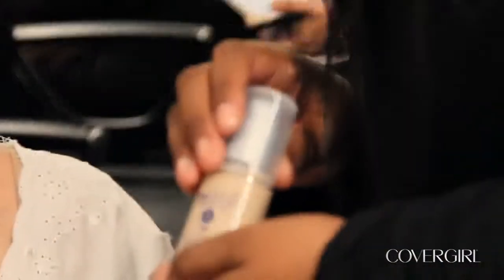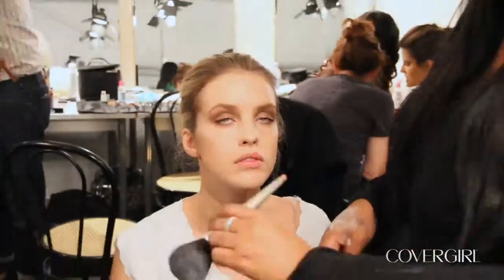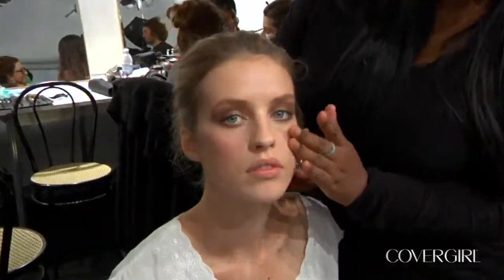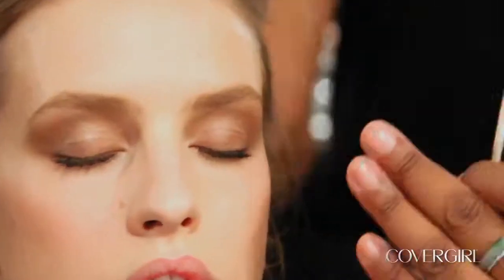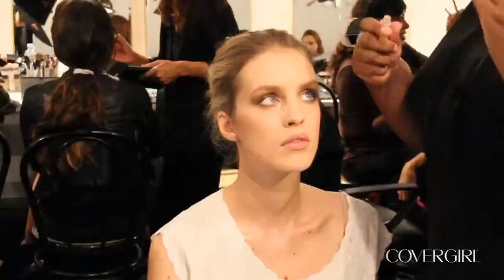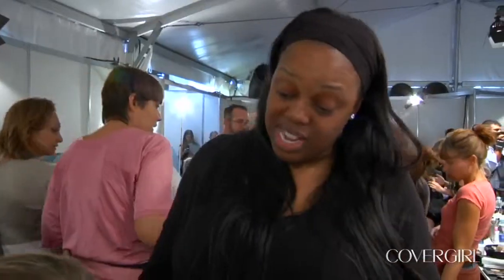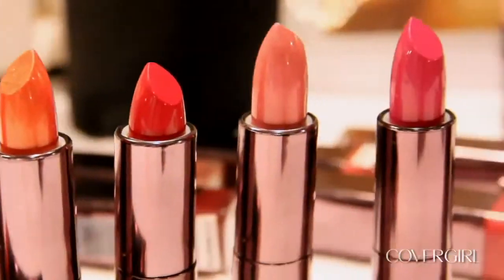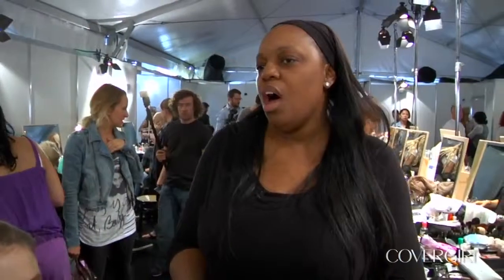COVERGIRL Pat McGrath Milan FW Spring Summer 2012